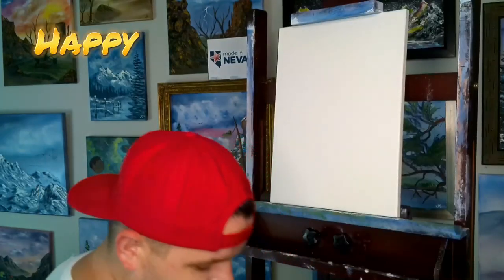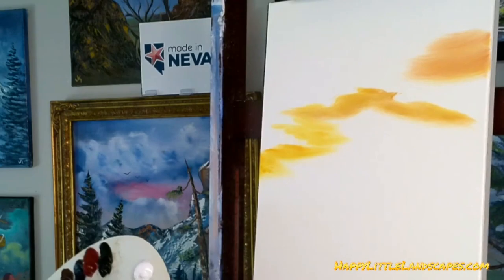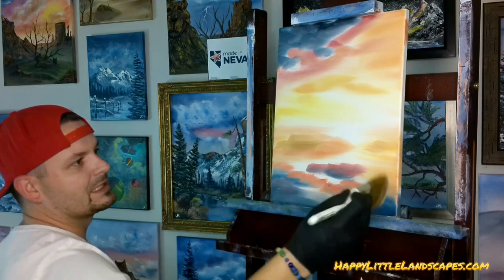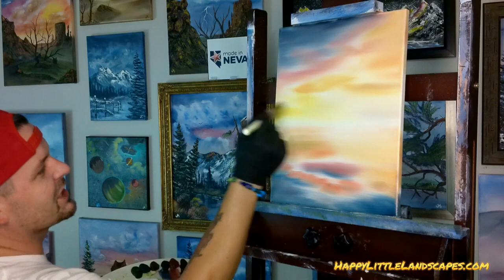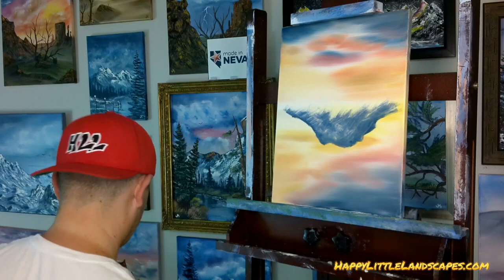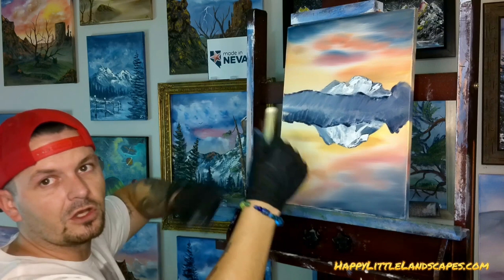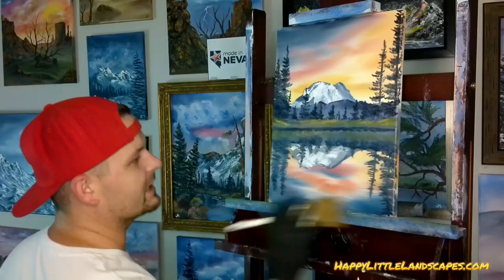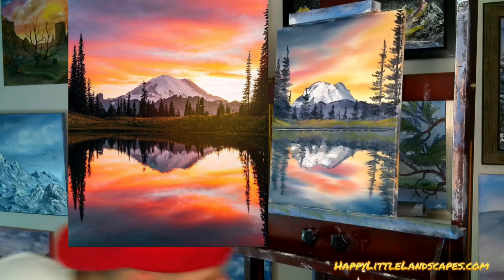How to paint perfect Reflections. Recreating a photo Painting Wet on Wet by PaintWithJosh - Josh K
Today we re-created a photo and turned it into a beautiful Oil Painting. In this video you'll learn to look at photos differently starting the farthest away and working our way towards us.

Bob Ross Colors : Dark Sienna, Phthalo Green, Sap Green, Prussian Blue, Alizarin Crimson, Midnight Black, Titanium White, Bright Red, & Indian Yellow

Can't wait to see them!

Haven fun and Make a Mess! Happy Painting!